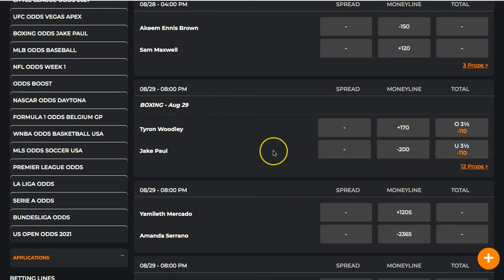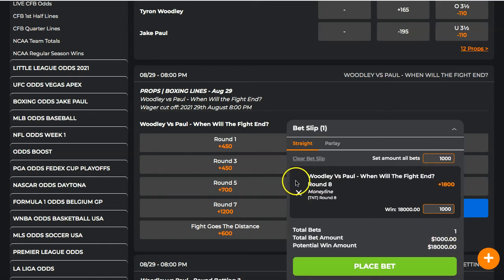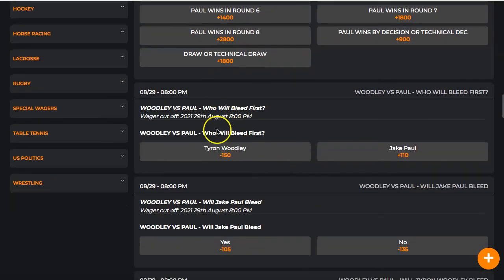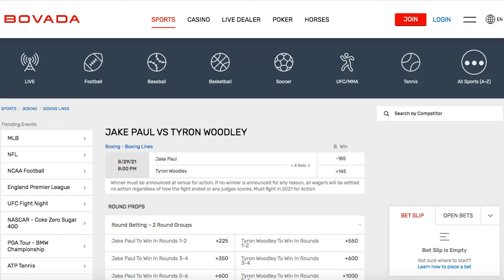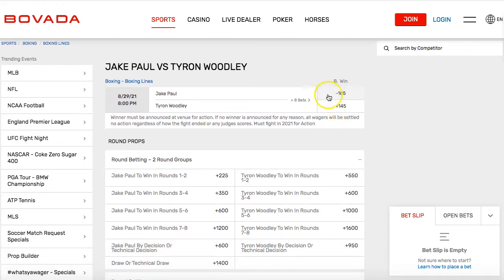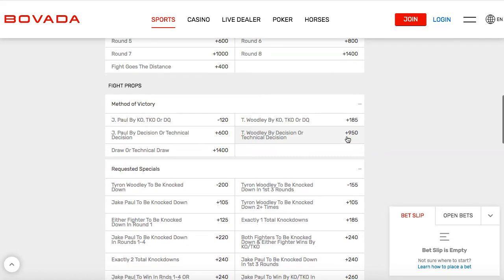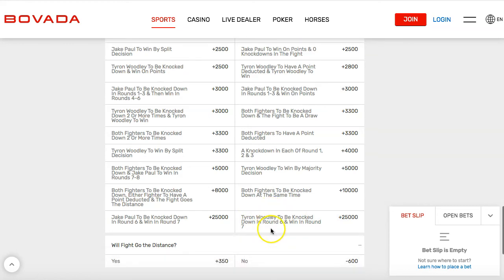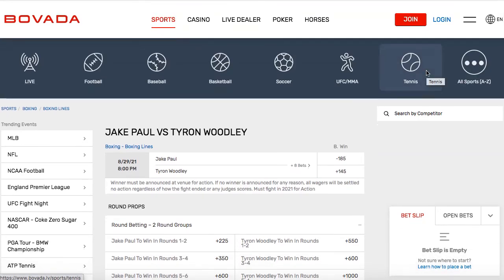How to Bet on Jake Paul vs Tyron Woodley Fight